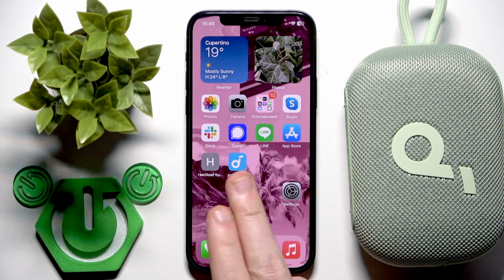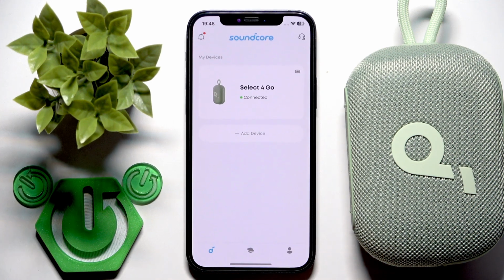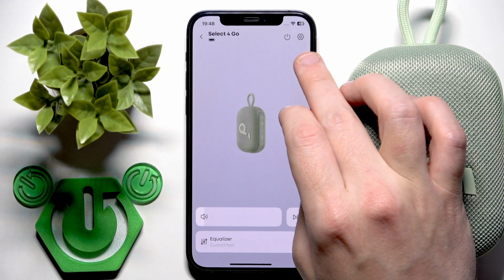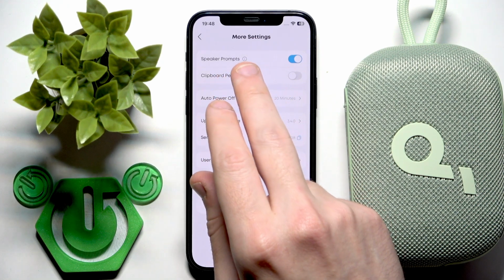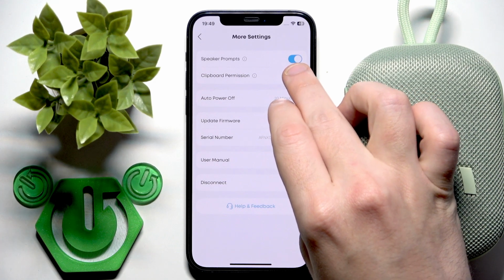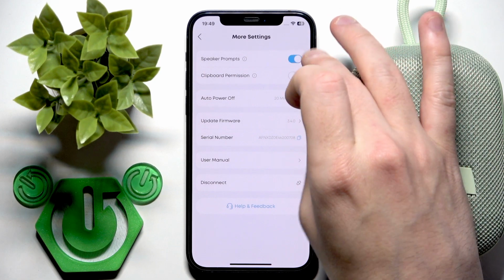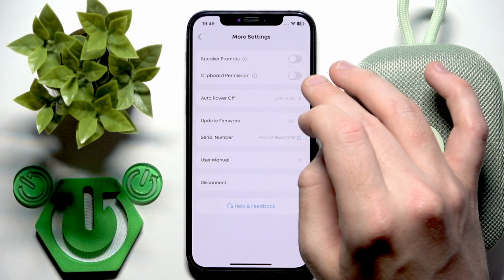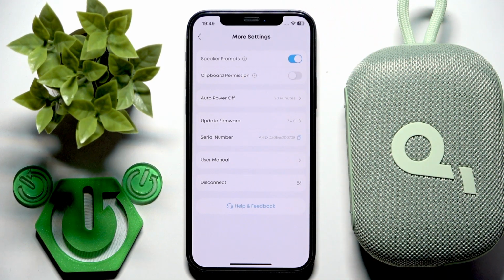SOUNDCORE Select 4 Go – How to Enable or Disable Voice Prompts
If you want to control the voice prompts on your SOUNDCORE Select 4 Go speaker, this video will show you exactly how to enable or disable them using the Soundcore app. Learn how to quickly find the voice prompt setting, understand what the slider means, and easily switch the feature on or off. Whether you prefer your SOUNDCORE Select 4 Go speaker with or without voice notifications, this step-by-step guide will help you customize your experience. Perfect for anyone looking to adjust audio feedback or notifications on their Soundcore speaker.

How to enable voice prompts on SOUNDCORE Select 4 Go speaker?
How to disable voice prompts in SOUNDCORE Select 4 Go using the app?
Where is the voice prompt setting in SOUNDCORE Select 4 Go?

0:00 Introduction
0:07 Open Soundcore app and select your SOUNDCORE Select 4 Go
0:15 Go to settings in the top right corner
0:22 Find and use the speaker prompts slider
0:36 Enable or disable voice prompts
0:48 Summary and tips